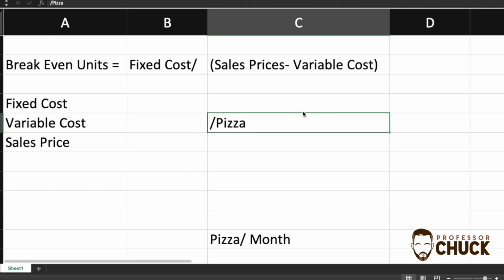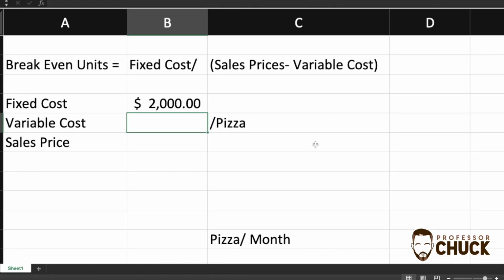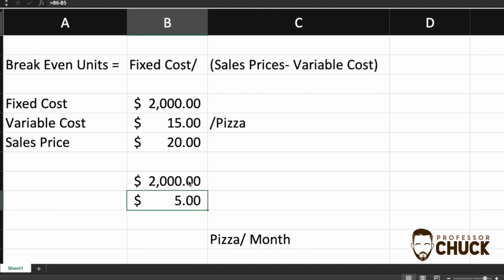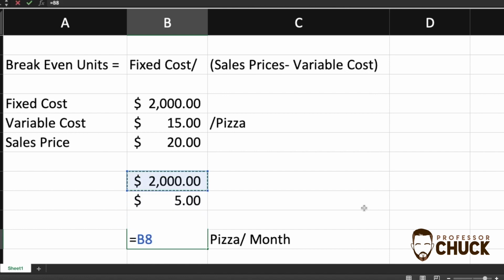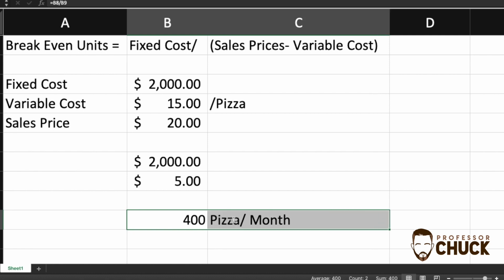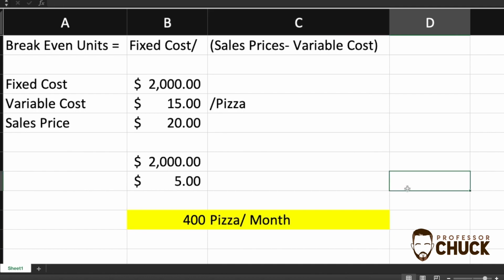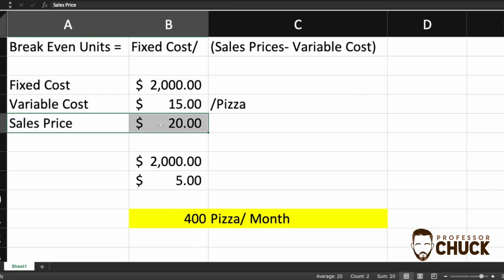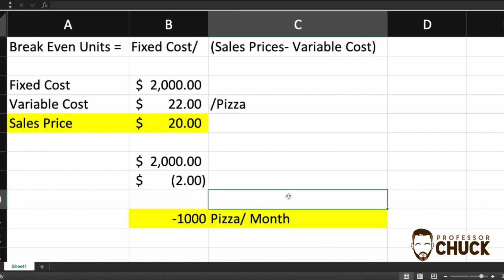Break Even Point Analysis: Metrics in Your Business Plan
Trust me, I understand...most people want to avoid math at all costs, but this one can help you plan your business! BreakEvenPoint calculations can be performed when planning a new business, introducing a new item/service, and anytime you want to calculate profitability.

This formula works in both static and dynamic situations (adjusting costs and sales price or not) and may even be a litmus test for your business idea.

Fixed costs, variable costs, and sales price are the elements needed to calculate your break even point and in this video I describe each of these for your application.

Let me know if you have any questions in the message section and how you have applied this simple yet powerful formula!